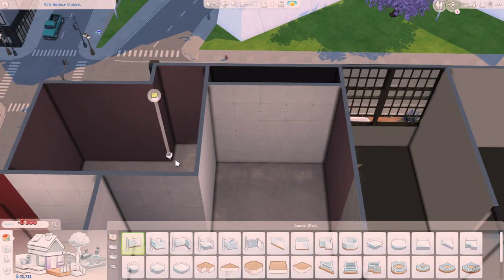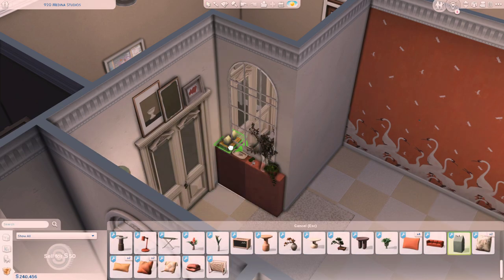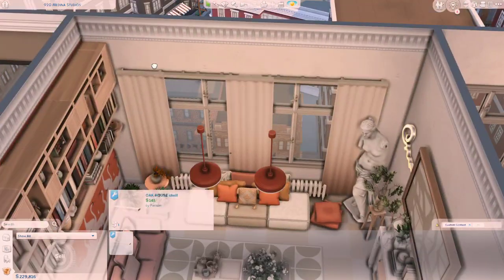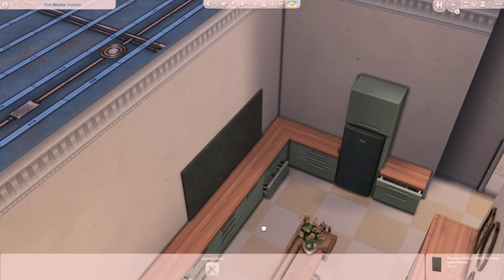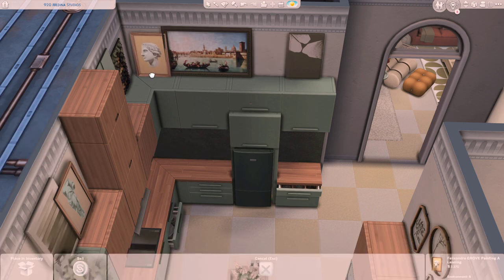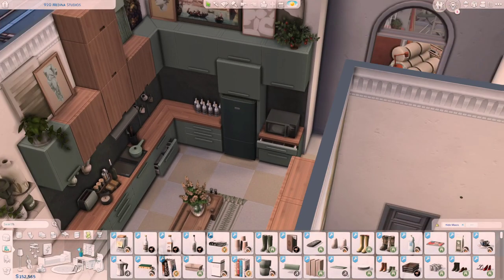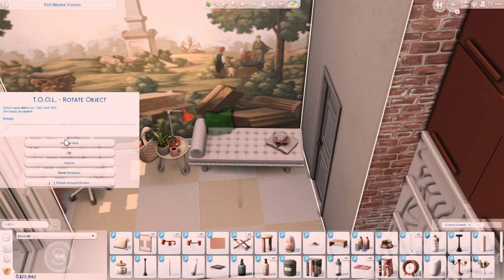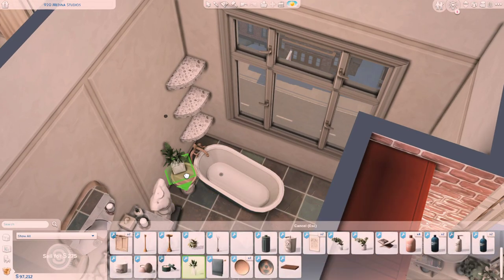A Chequered Flat / Using only my favorite cc creators! | Sims 4 Speed Build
Not a Sims 4 Highschool build, but it is my last speed build before moving! This is a modern/transitional furnished and decorated apartment in a traditional, old, fancy building. I love the contrast between the crown-moulded fresco walls and the colorful modern furniture. This is inspired by many popular European apartments such as Berlin Altbau and Swedish.
Also, I'm only using my top 5 cc creators for this: Felixandre, HeyHarrie, Pierisim, Charly Pancakes, and Tuds!

-Lot info:
Room (misc)
"A Chequered Flat" (previously "920 Medina Studios")
San Myshuno

Tools:
-for video editing: YouCut (Android)

Reshade:
-version 3.0.8
-preset: custom settings

Mods:
-T.O.O.L Mod by TwistedMexi
-Better Build Buy Mod by TwistedMexi

✨Video Chapters✨

00:00 - intro
00:24 - floor plan + windows & doors + wallpapers & floors
01:21 - living room
03:34 - kitchen
07:31 - bedroom
09:16 - bathroom
10:21 - tour

With love and magic ✨🖤

Bella